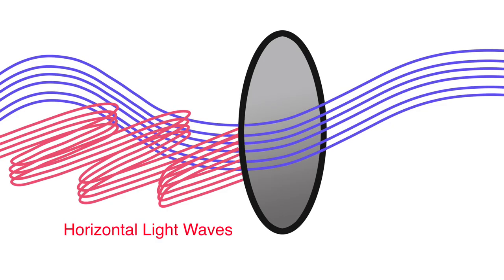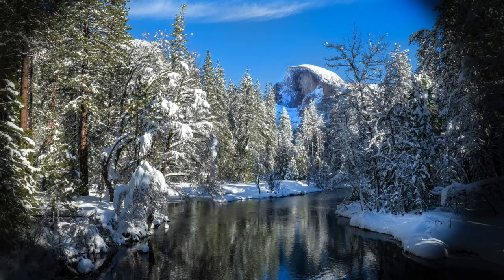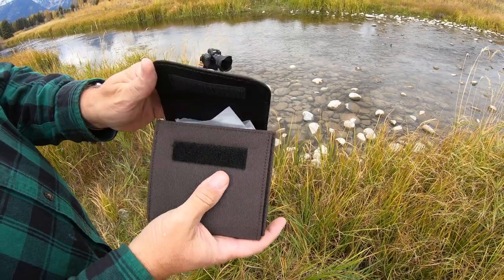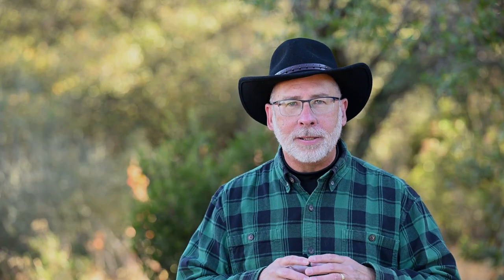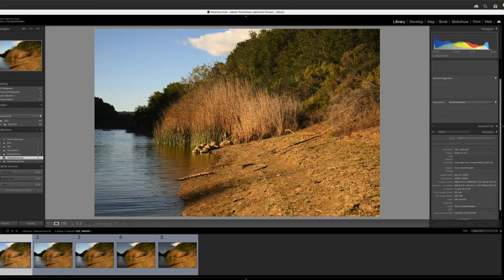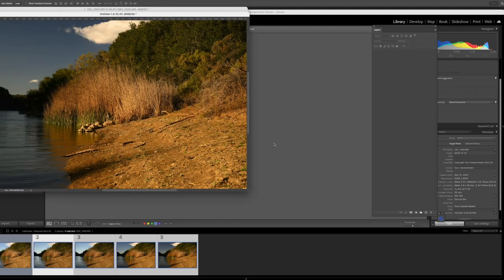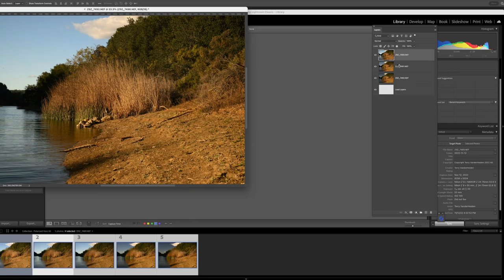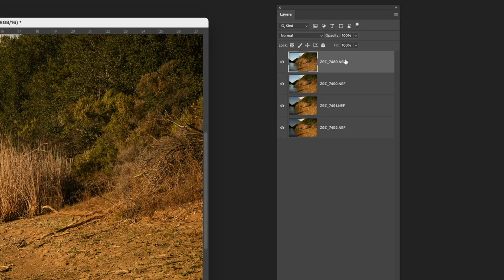How to Use a Polarizing Filter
This video is all about how to use a Polarizing Filter.  One of the most inexpensive tools to add to a photographer's kit that can make a huge difference.  If you don't have one for your digital photography, get one.  Then, check out this video on how to use it.